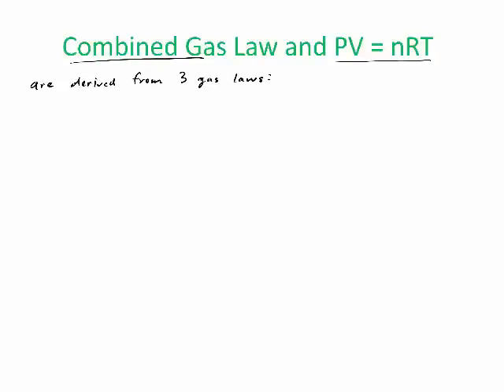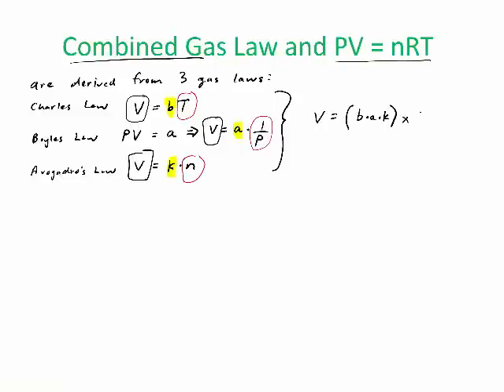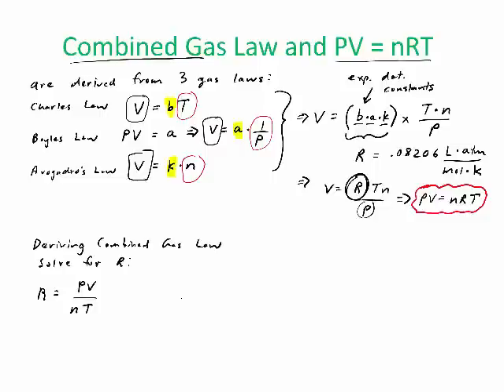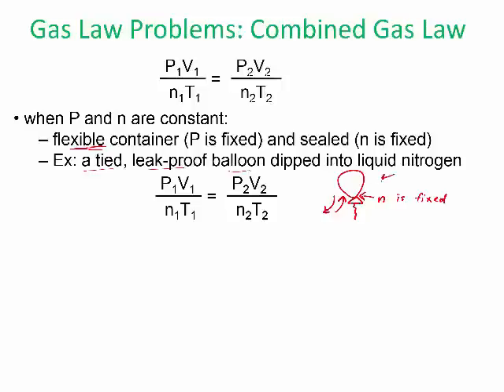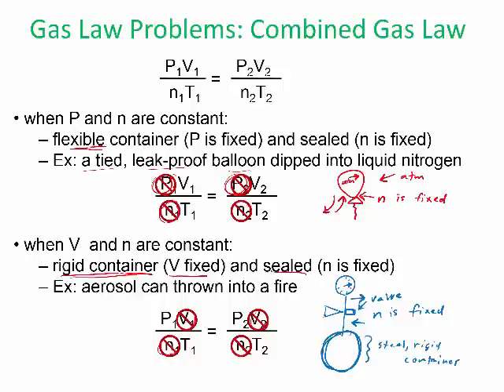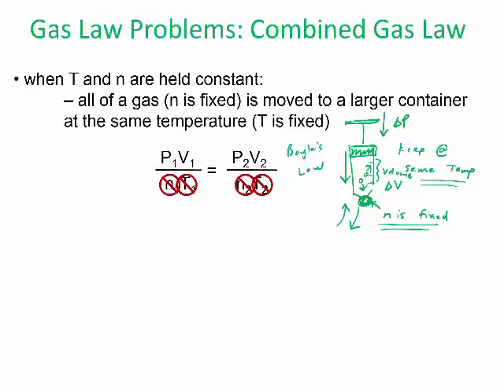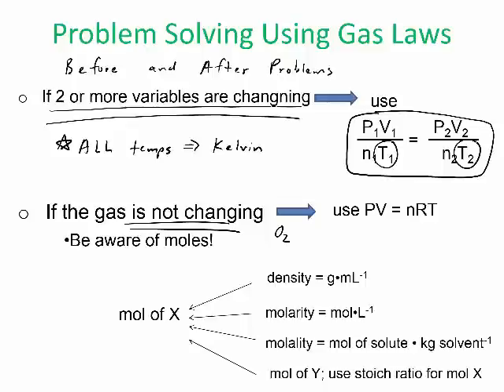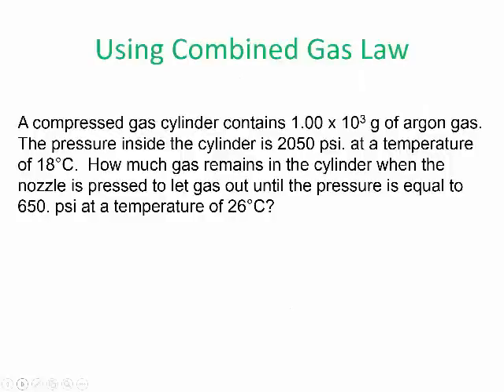Combined Gas Equation and Ideal Gas Law when to use them